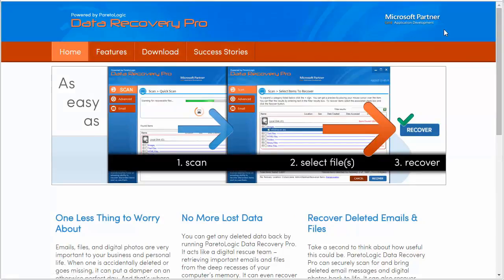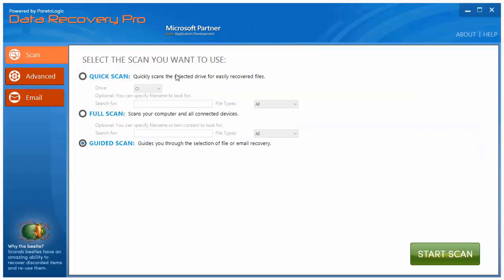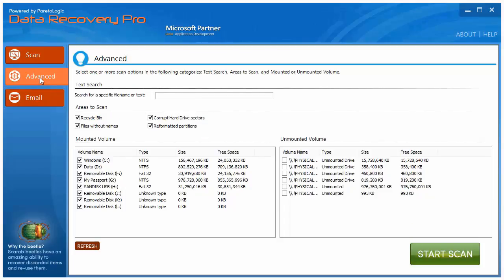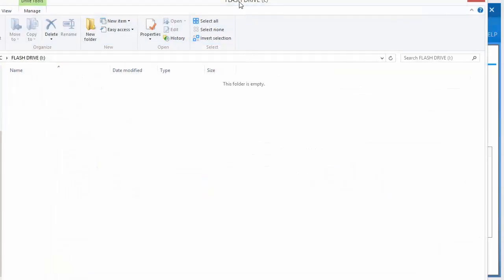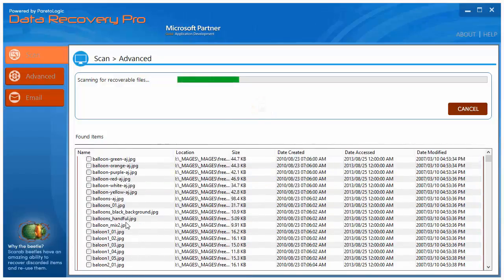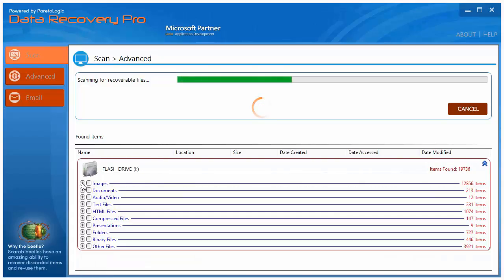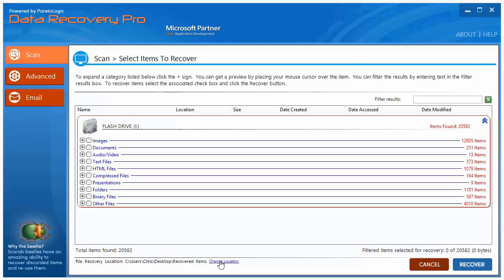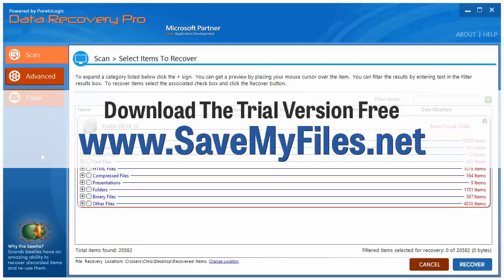How to Recover Deleted Files From Computer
Recover Deleted Files From Your Computer Learn the fast and easy way to restore files from your computer and hard drive.